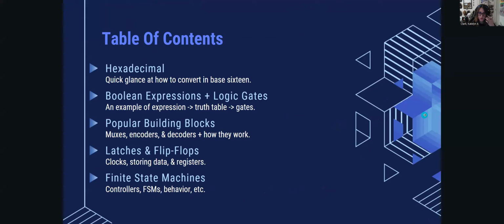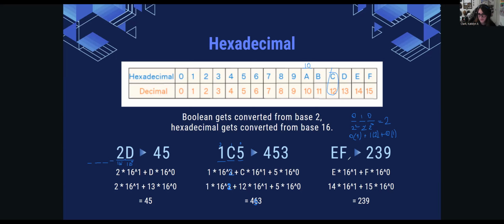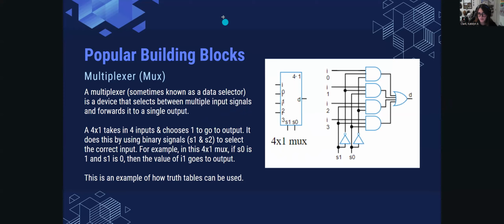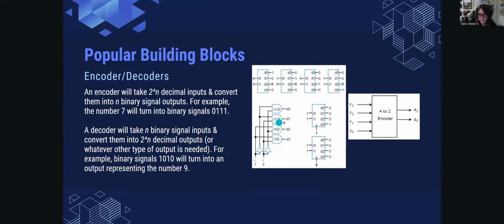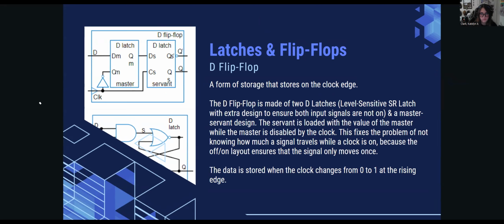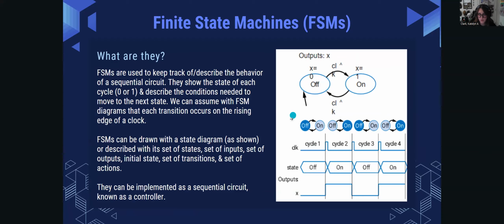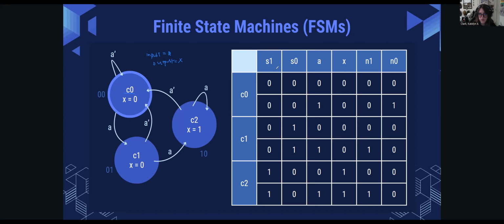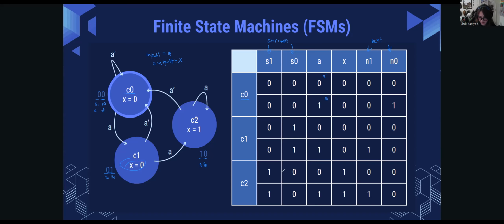CSCE 312 Sunday Review (02/11/2024)